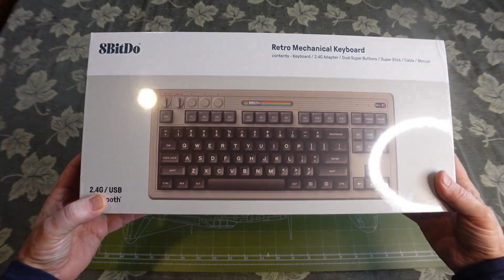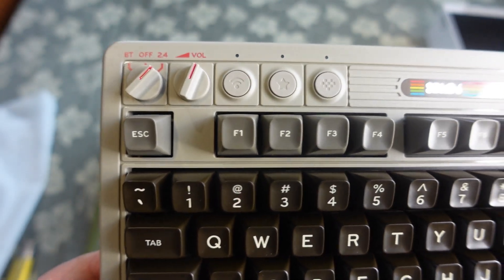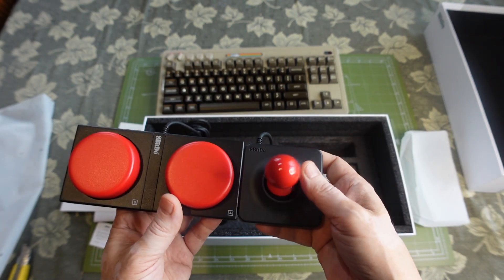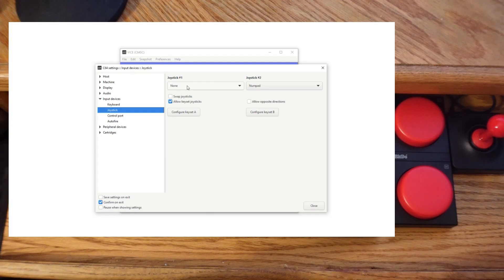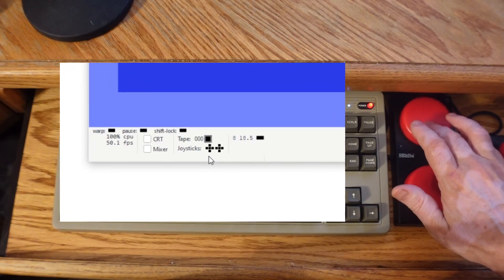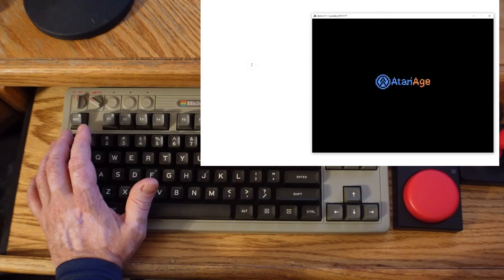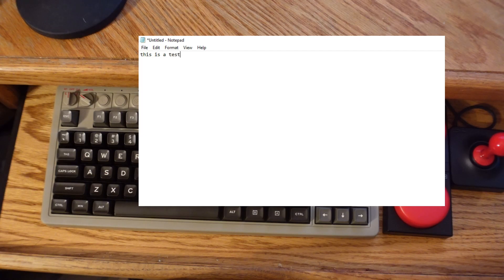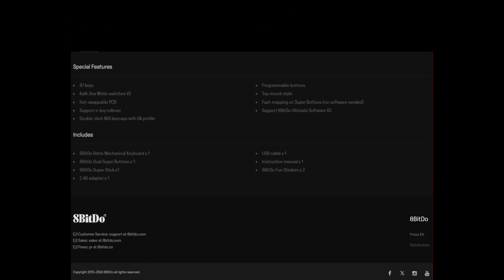8bitdo Keyboard C64 Edition Review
This is my review of the 8bitdo Keyboard C64 Edition from a retro gaming perspective.  In the video, I demonstrate programming the keyboard buttons and using the controllers in Vice64 & Stella emulators.

Chapters
00:00 Unboxing
04:41 Programming the keyboard
05:16 Vice 64 Example
08:33 Stella Atari 2600 example
09:34 Macro Example
11:07 Conclusion